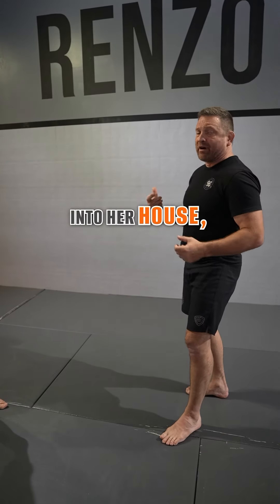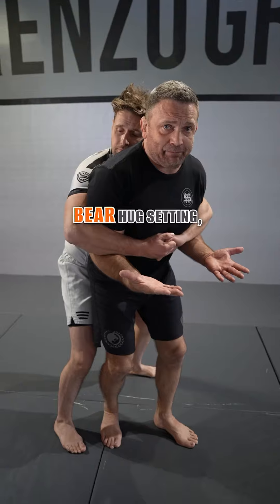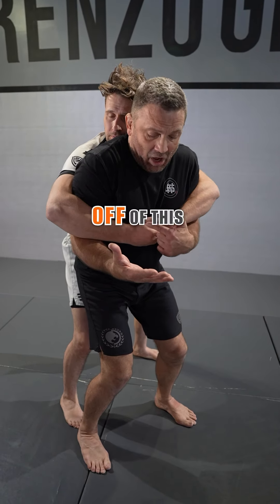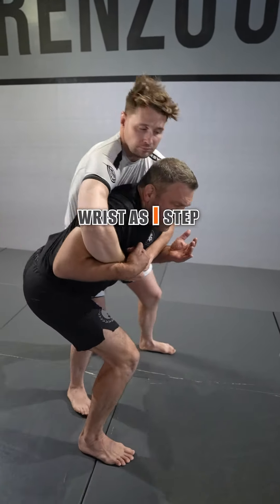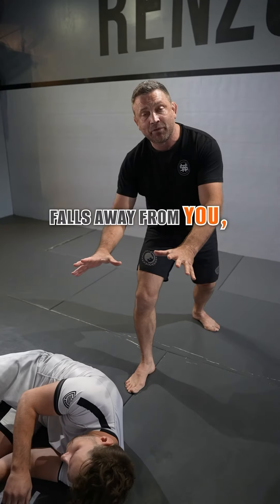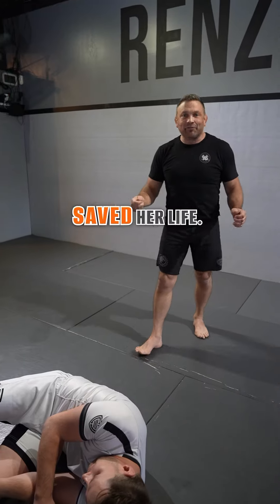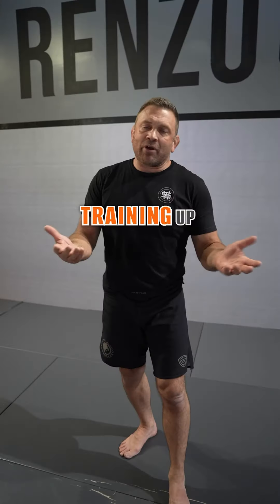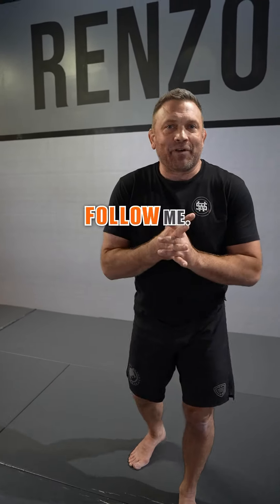This street fight move saved my students life!